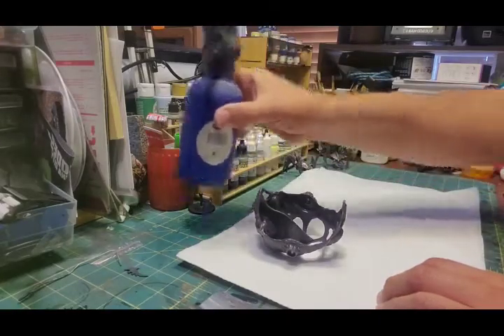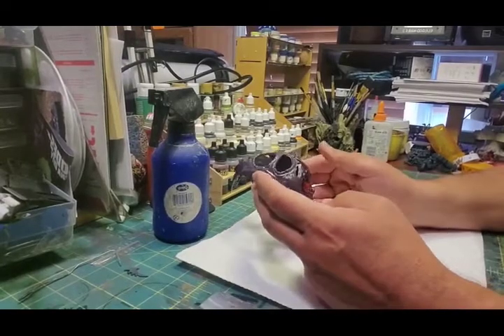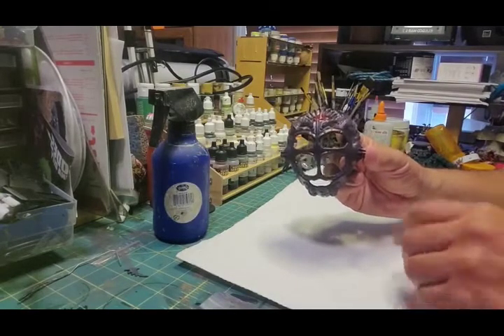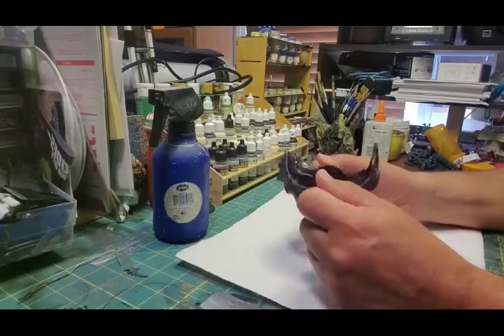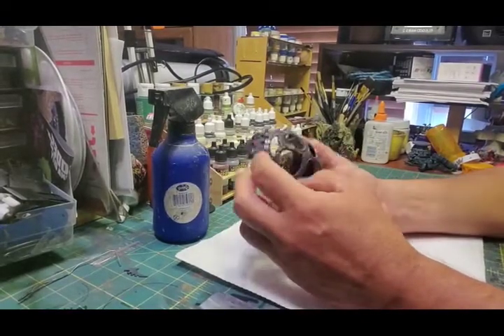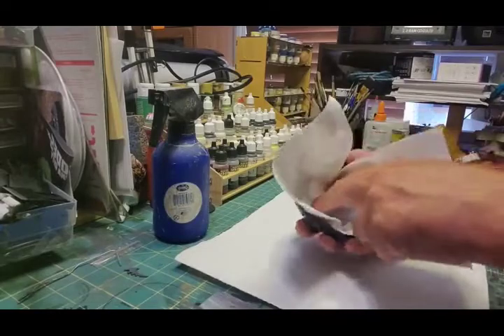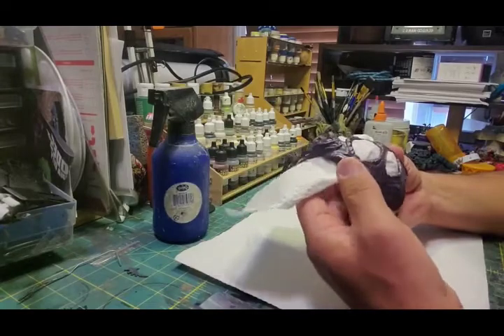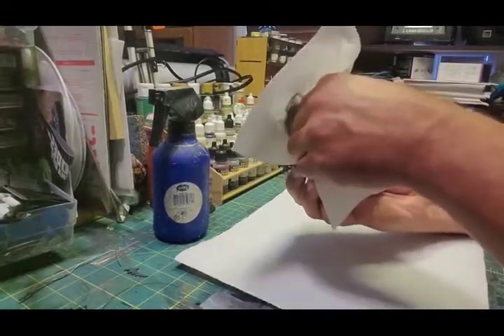Crafting Ron Ep 10 - Final Faction Crawler Craft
Crafting a FF Crawler vehicle into a crawler creature for tabletop gaming